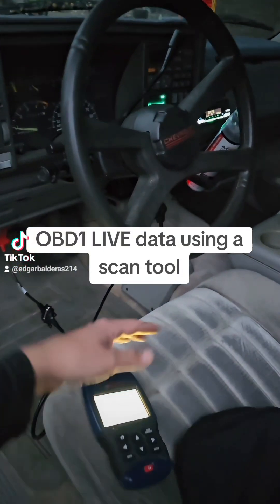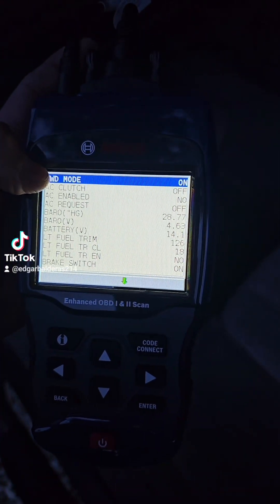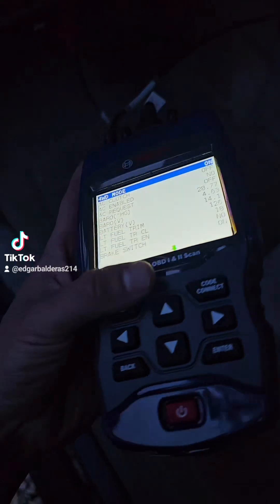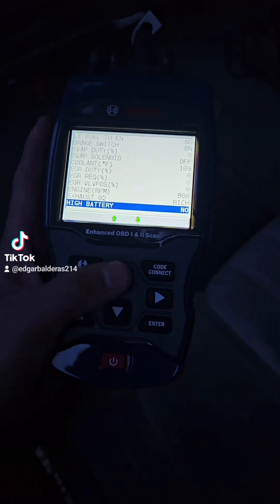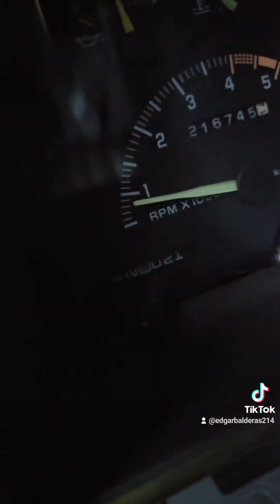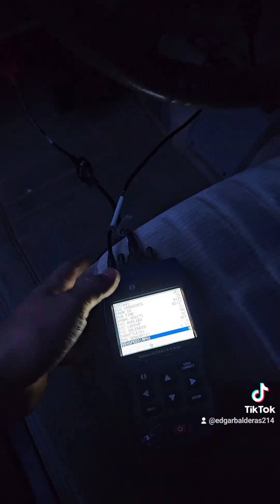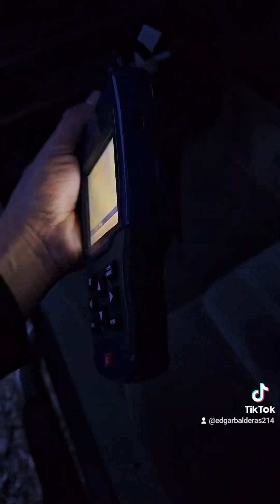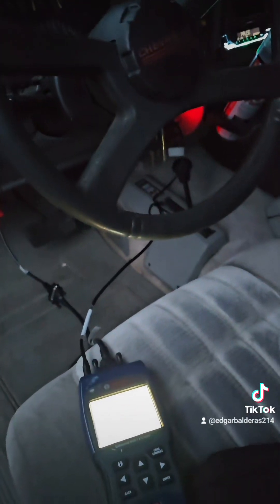OBD1 live data on a diagnostic scanner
Used it for my old chevys that use an ALDL port. Most scanners do not let you see live data like this. The unit i am using is a Bosch 1300 scanner.